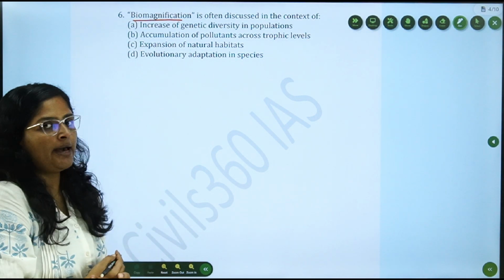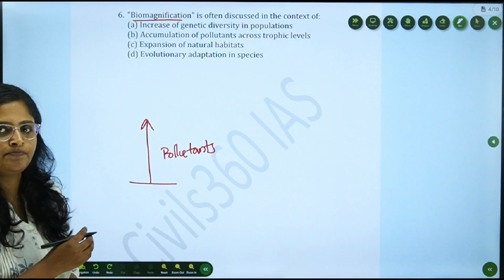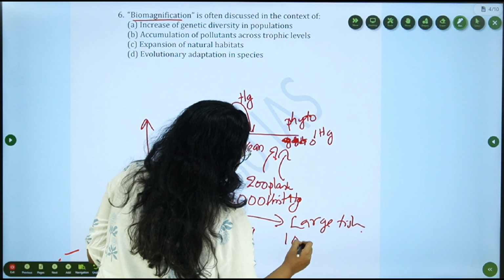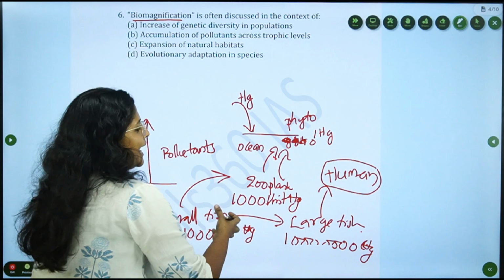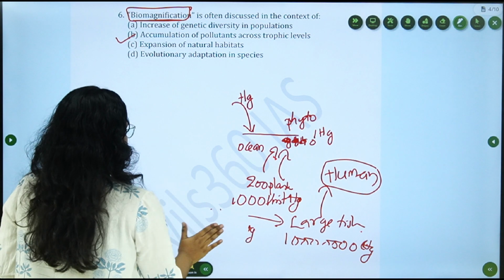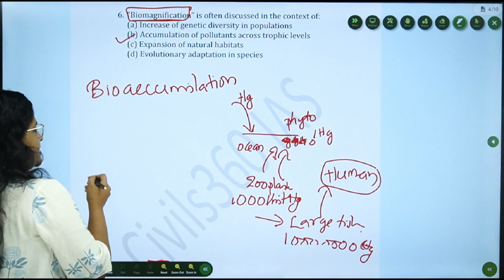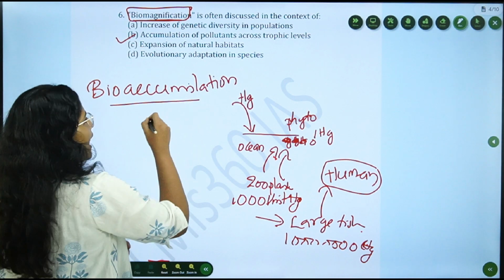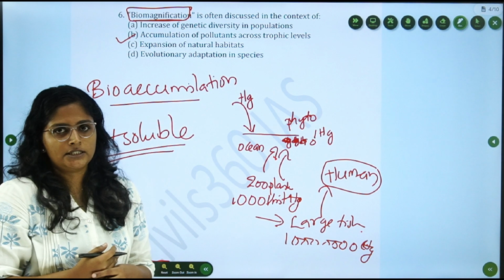Biomagnification vs Bioaccumulation Explained | Ecology for UPSC Prelims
Follow our PSC Channel
To join our Whatsapp learning community

In this lecture, we discuss one of the most important ecology concepts for UPSC Prelims – Biomagnification, using a simple food chain example involving mercury pollution.

This topic is frequently asked in UPSC, State PSC, and other competitive exams, especially in Environment & Ecology sections.

🌱 What is Biomagnification?

Biomagnification refers to the increase in concentration of pollutants as we move from lower to higher trophic levels in a food chain.

📌 Key idea:

The amount of pollutant multiplies at each trophic level.

🐟 Simple Example Explained (Mercury in Ocean)

Industrial wastewater containing mercury is discharged into the ocean

Phytoplankton (primary producers) absorb small amounts of mercury

Zooplankton eat thousands of phytoplankton → mercury concentration increases

Small fish eat many zooplankton → even higher concentration

Large fish eat small fish → massive mercury buildup

Humans consume large fish → highest mercury exposure

➡️ Result:
A pollutant that started as 1 unit at the lowest trophic level becomes millions of units at the top.

This phenomenon is called biomagnification.

🧬 What is Bioaccumulation?

Bioaccumulation refers to the gradual buildup of pollutants within a single organism over time.

📌 Example:

Drinking slightly contaminated water daily

Small quantities of pollutant accumulate in body tissues

Over time, concentration increases

➡️ Happens within one organism, not across trophic levels.

⚠️ Why Do Biomagnification & Bioaccumulation Occur?

✔ Pollutants are fat-soluble
✔ They cannot be easily excreted through urine
✔ They get stored in body tissues

📌 Examples of such pollutants:

Mercury

DDT

PCBs

Heavy metals

➡️ Water-soluble pollutants are usually excreted
➡️ Fat-soluble pollutants accumulate

🎯 UPSC Exam Relevance

Environment & Ecology sections

Questions on:

Food chains

Pollution

Human health

Marine ecology

📌 Often asked as:

Difference between biomagnification vs bioaccumulation

Conceptual questions with examples